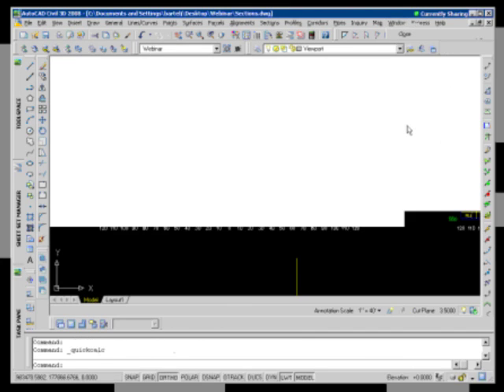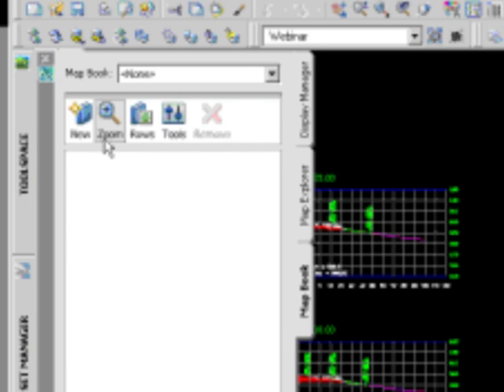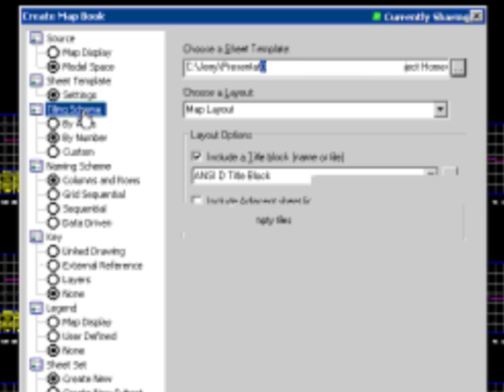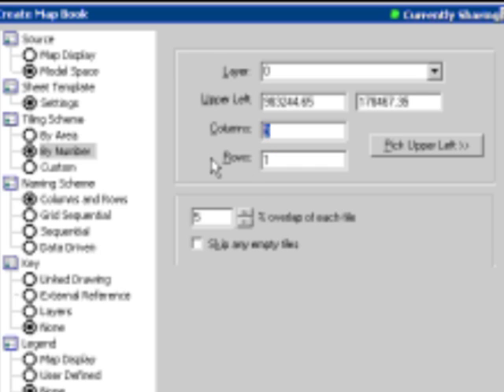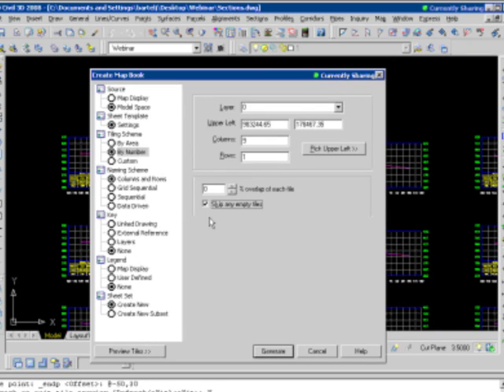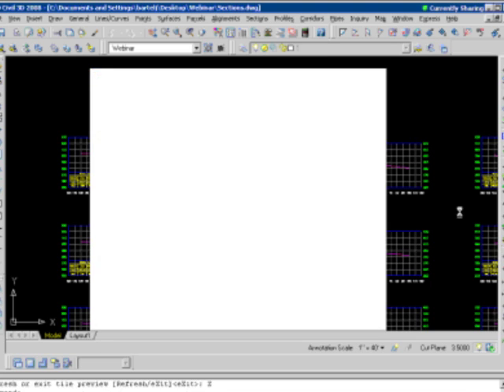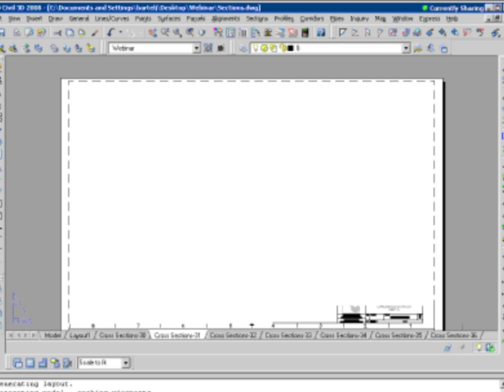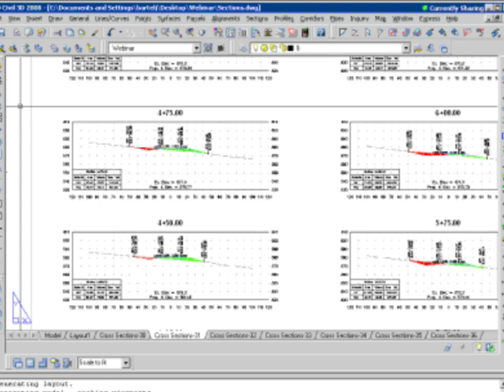Plan Production Map Book Sections 5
AutoCAD Civil 3D Section Plan Production using Map Book